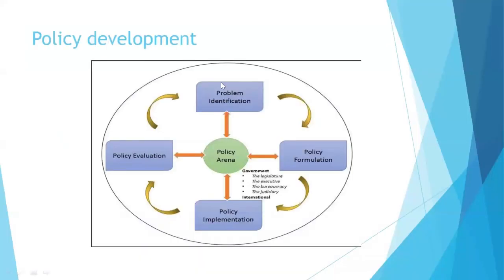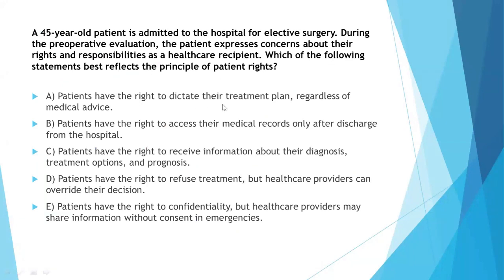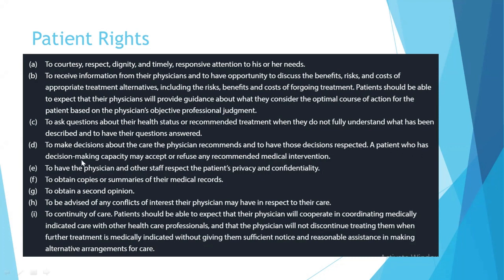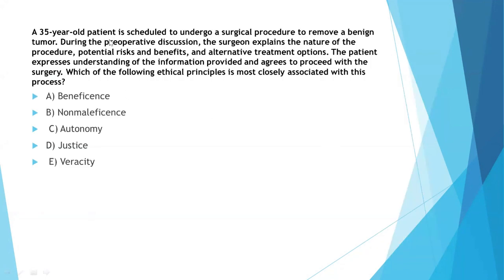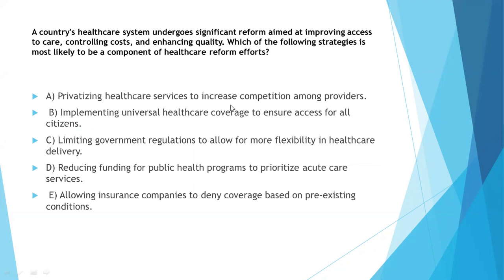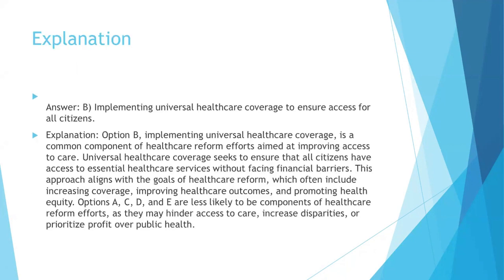Healthcare policy and ethics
1. Healthcare Policy:
These are plans, decisions, or actions undertaken with the goal of achieving specific health care outcomes within a society. It reflects societal values and priorities, and is often formulated through discussions and negotiations among multiple stakeholders.

2. Ethics in Healthcare:
Ethics in healthcare involves decisions about what is right and wrong in the medical setting. This includes patient rights, informed consent, confidentiality, professional boundaries, and conflicts of interest.

Concepts in Healthcare Policy and Ethics:

1. Accessibility:
Ensuring that all patients have access to healthcare, regardless of their ability to pay, race, ethnicity, age, or condition.

2. Quality of Care:
Offers high-quality, effective, and safe treatments to patients. The policy also addresses improved healthcare outcomes, reduction of medical errors and patient safety.

3. Efficiency:
Healthcare policies aim to provide care in the most cost-effective manner.

4. Accountability:
Both the healthcare providers and the system itself should be responsible for the care provided.

Core Ethical Principles:

1. Autonomy:
Patients have the right to make decisions about their own health and medical conditions. Informed consent plays a critical role here.

2. Beneficence:
Healthcare providers should act in the best interest of the patient.

3. Non-maleficence:
Healthcare providers should “do no harm” and should not provide treatments that cause harm to patients.

4. Justice:
Patients should be treated fairly and equally.

Navigating Ethical Dilemmas:

1. Patient rights vs. physician authority:
Balancing the need for patient autonomy with the healthcare provider’s professional judgment can be challenging.

2. Care for the individual vs. public good:
Public health policies may limit individual rights for the broader societal benefit, such as in the case of mandatory vaccinations.

3. Ethical issues at the end of life:
These include advance directives, life-sustaining treatments, physician-assisted suicide, and euthanasia.

Key High-Yield Facts:

1. The Affordable Care Act (ACA):
Major US policy that expanded access to health insurance, improved consumer protections, emphasized prevention and wellness, and promoted health IT.

2. Health Insurance Portability and Accountability Act (HIPAA):
US legislation that provides patients with privacy protections and access to medical records.

3. Conflict of Interest in medicine:
When the physician's independent judgment is affected by personal or financial gain.

Studying healthcare policy and ethics for the USMLE Step 1 will help in understanding the medical-legal issues that can arise when practicing medicine, and equip future physicians to navigate possible ethical dilemmas.